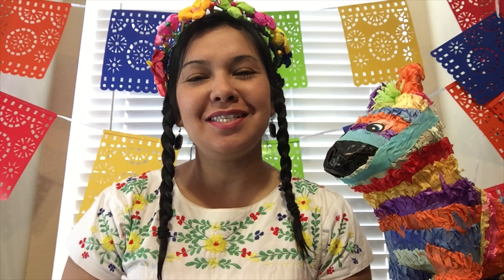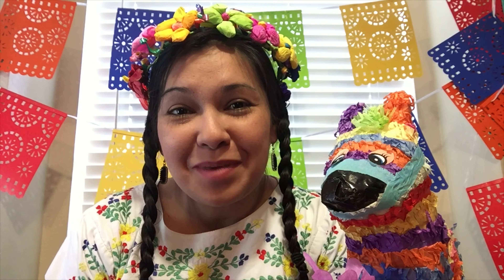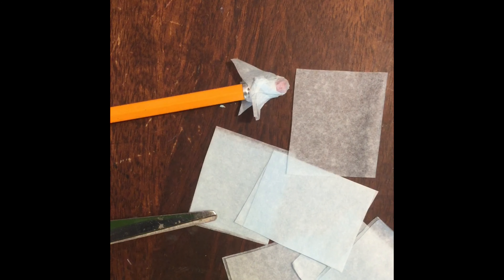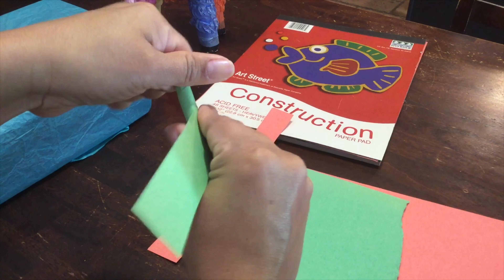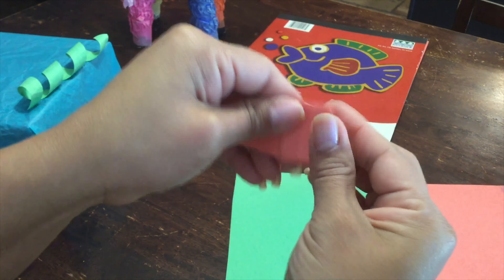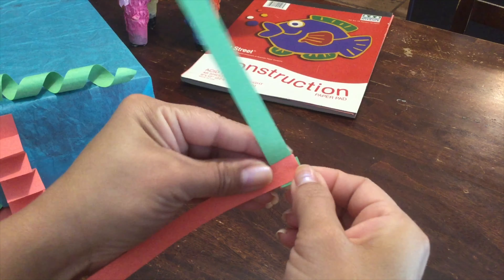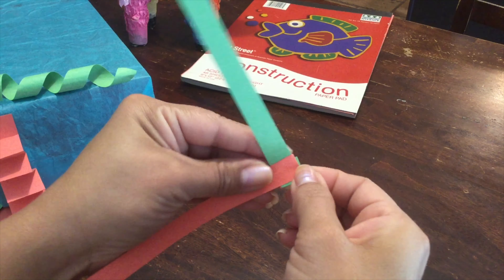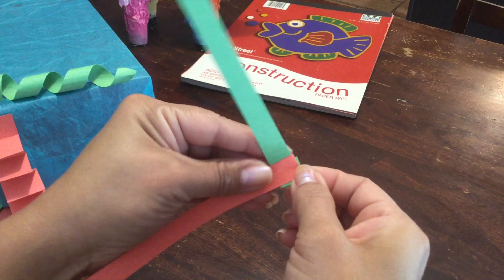04_20 Mon Art Lesson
Monday April 20th Art Lesson